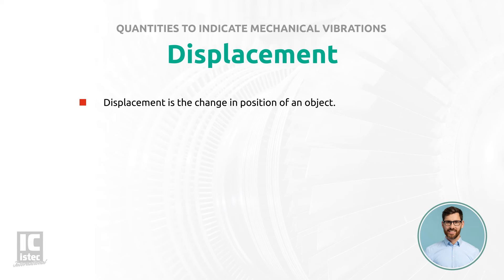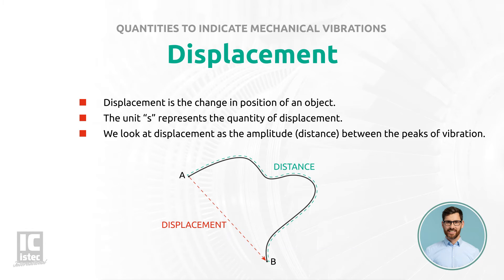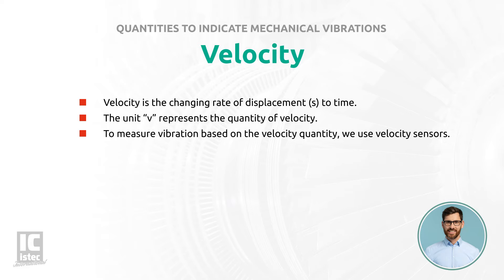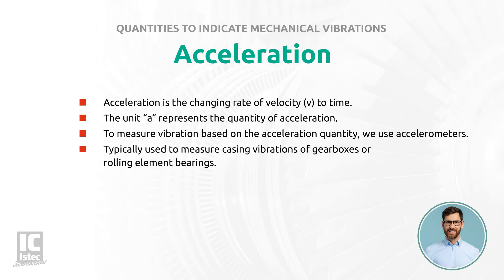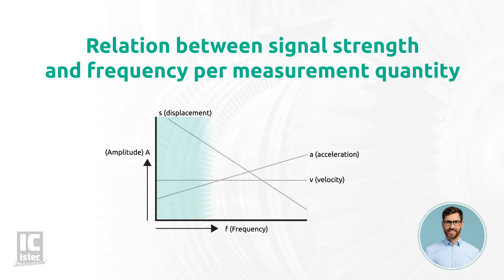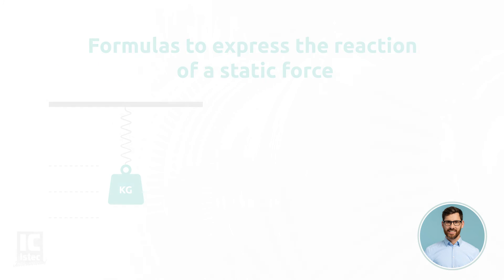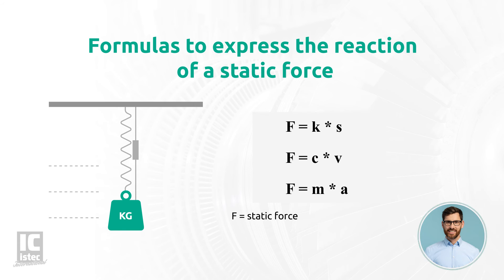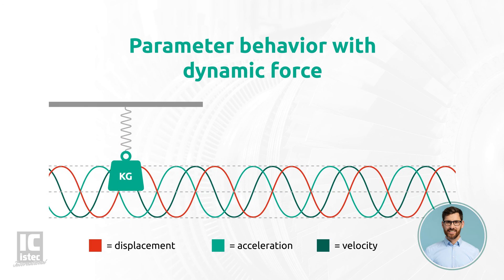Displacement, velocity and acceleration | Vibration Analysis Fundamentals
00:00 Displacement
01:01 Velocity
01:27 Acceleration
01:52 Relation between signal strength and frequency per measurement quantity
03:00 Formulas to express the reaction of a static force
03:53 Parameter behavior with dynamic force